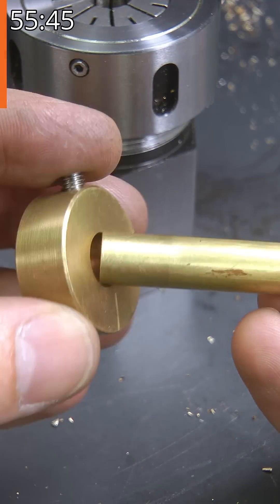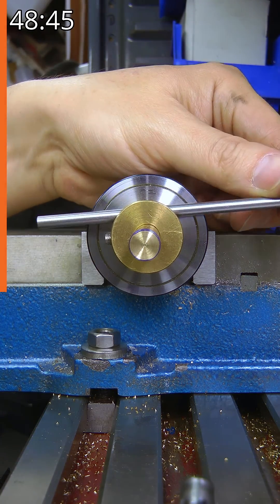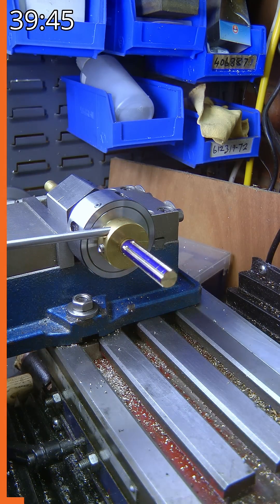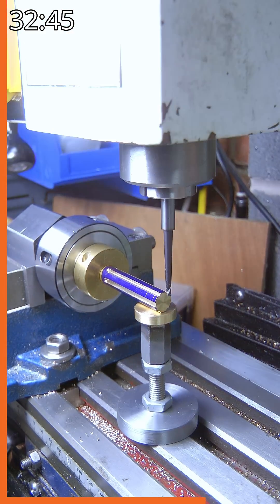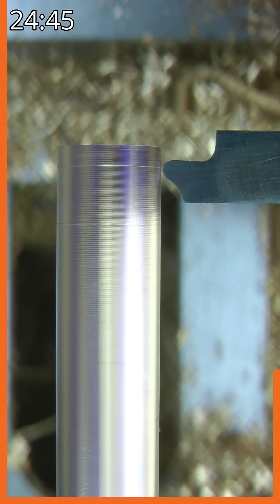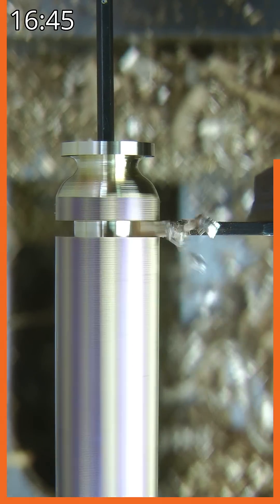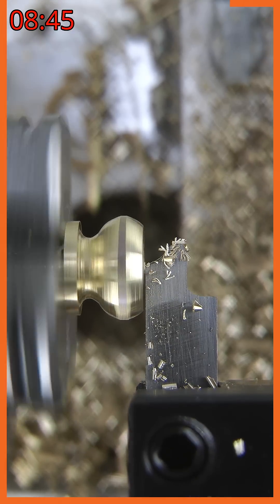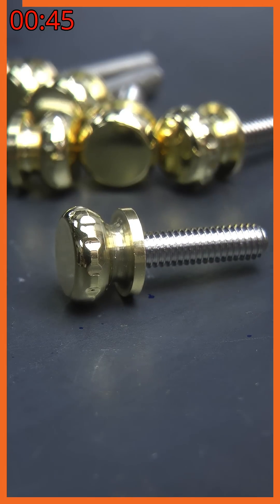Making Mini Brass Thumbscrews In The Home Workshop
I needed a handful of M4 thumbscrews. In the time it took to make them, I could probably have had some delivered, but where’s the fun in that? This 60 second is how I made what I needed in my home workshop.

I used grub screws for the threaded section rather than single pointing or die threading the brass as I have a big bag of them, and it means I can choose the length after the fact.

Manually subtitled for accuracy. Click on the CC box.

Shot: HDC-HS700 1920x1080 50P AVCHD
Edit: DaVinci Resolve 17.4.6 ProRes 422
Mic: DR-05